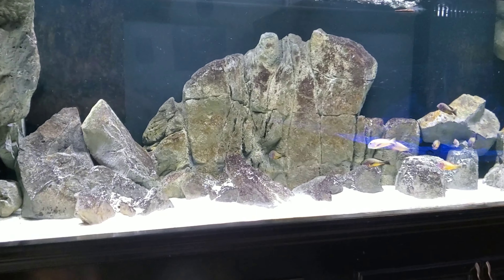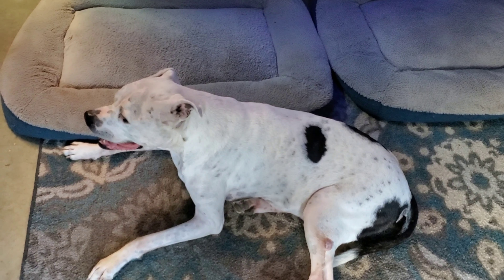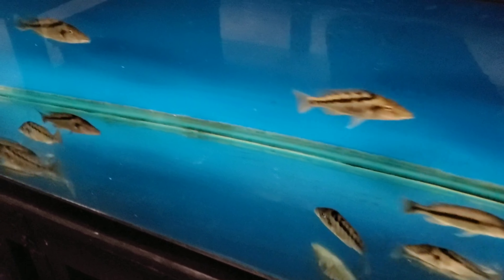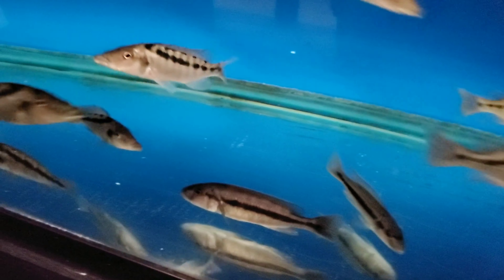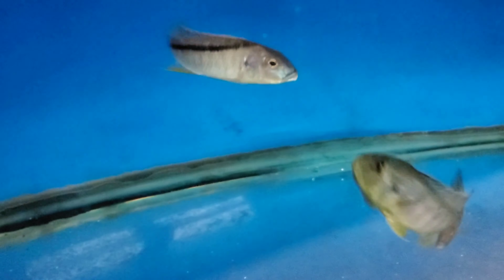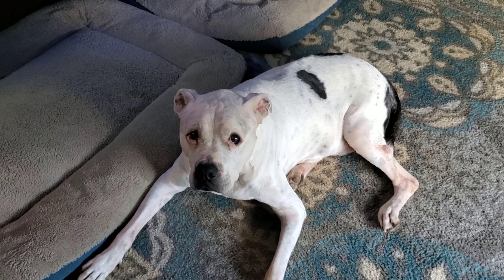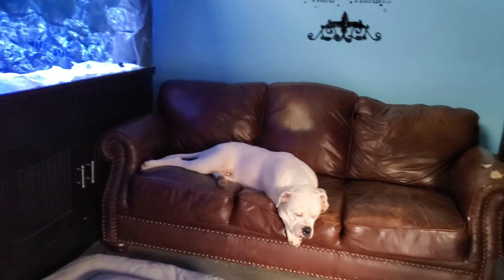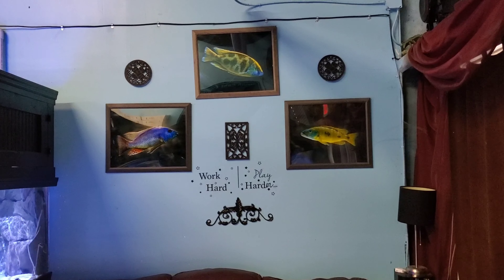New Shipment Of WILD Malawi Predator Haps!!!!!!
Hey everyone check out some very cool and rare Predator Haps from Lake Malawi we just got in! The website is updated